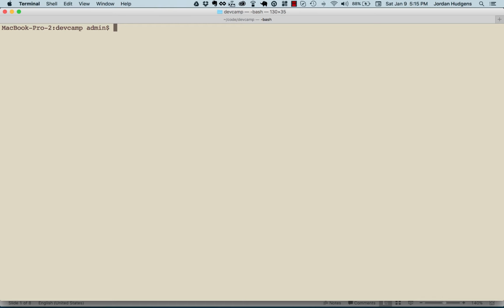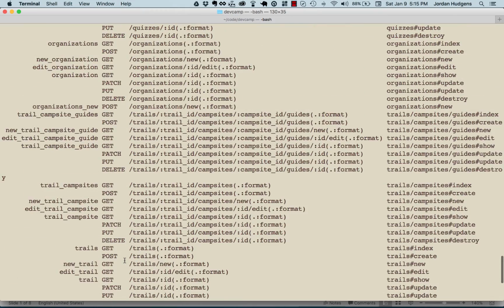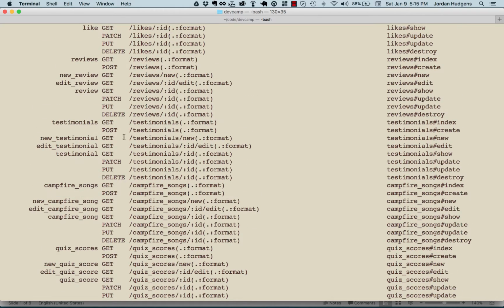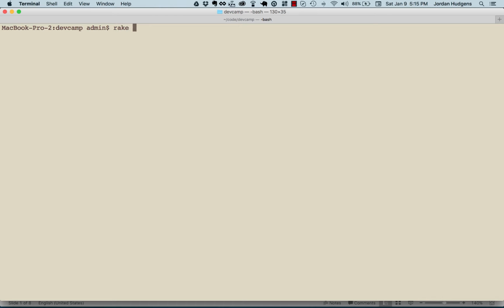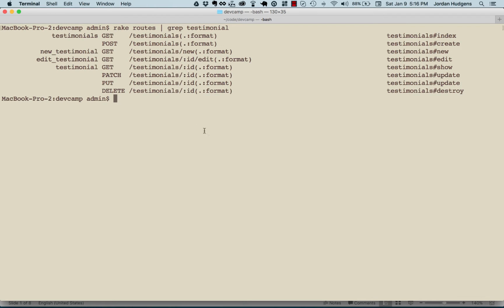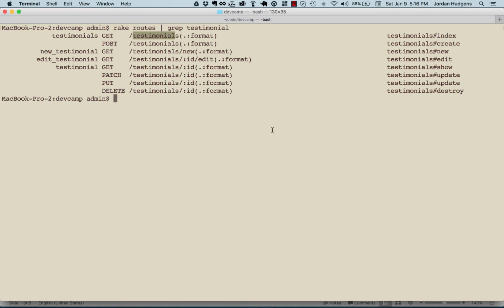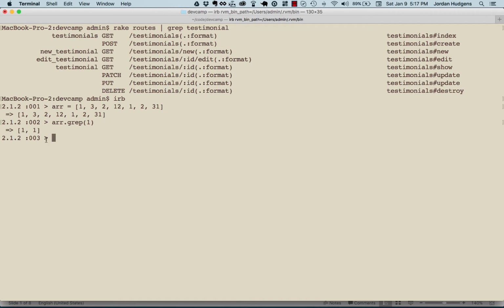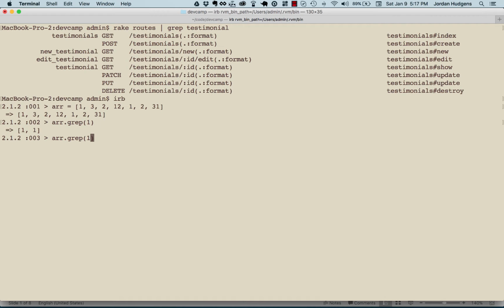Intro to grep in Ruby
Learn how to use the Ruby "grep" method for searching through data. Go through the full Ruby grep guide